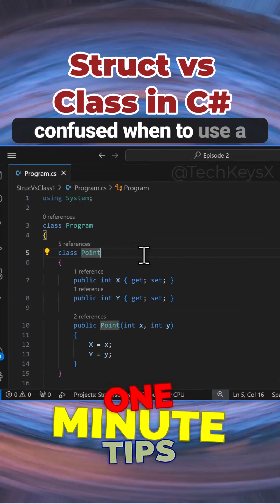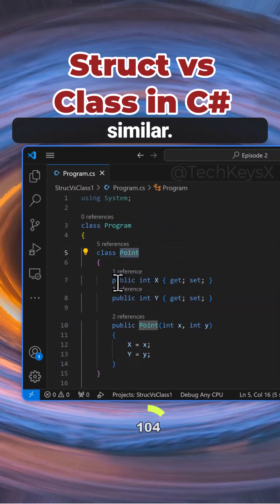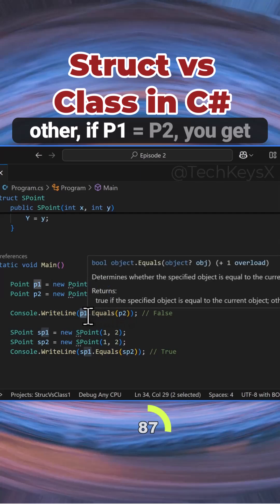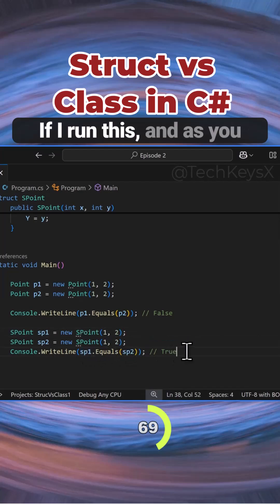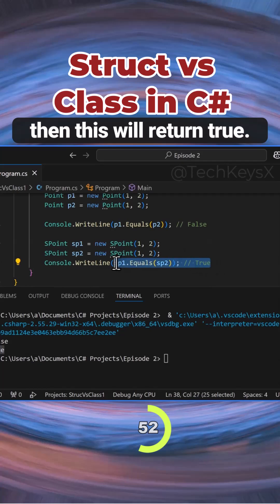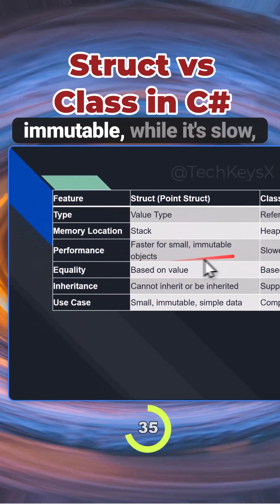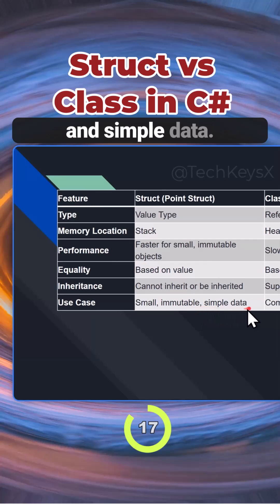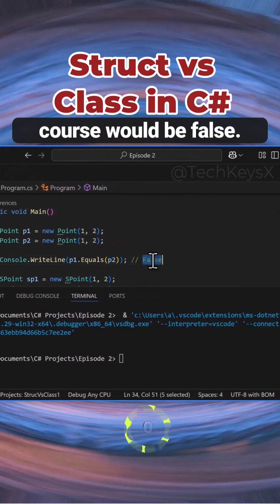Struct vs Class in C#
Struct and Classes may look similar but are very different underneath! Let's explore a few differences together!